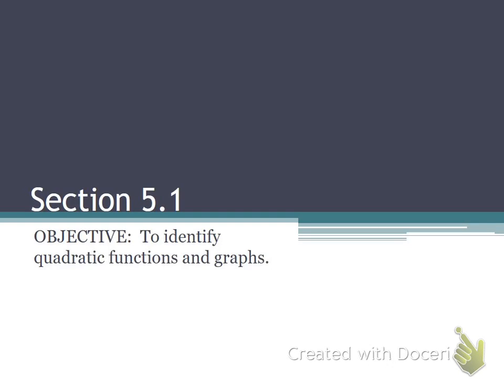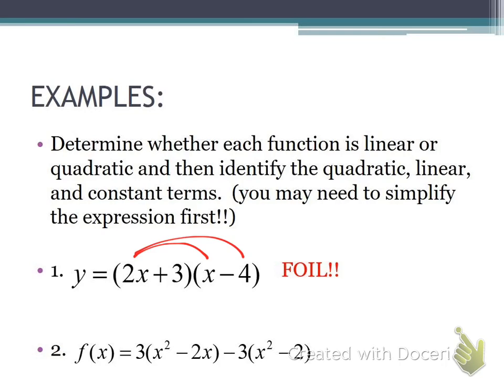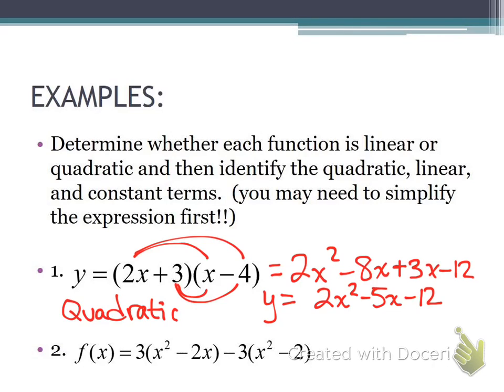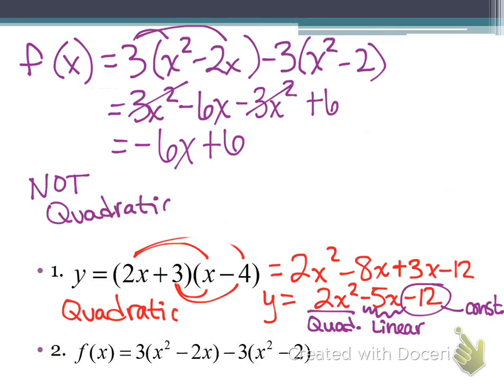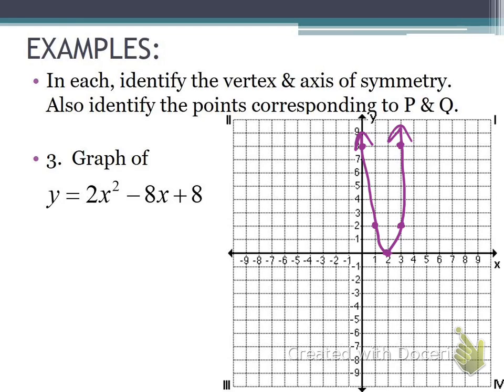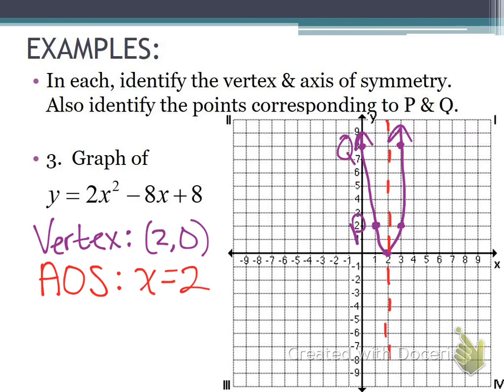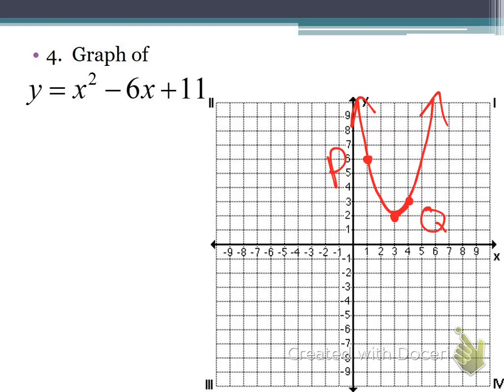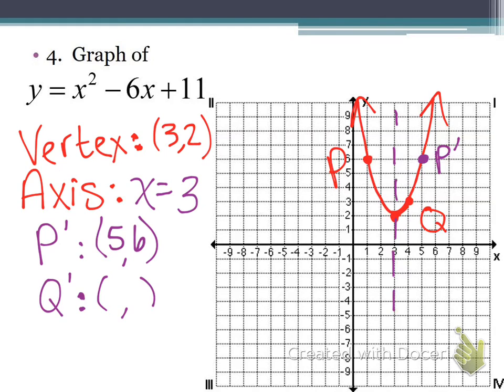Algebra II 5.1 Notes